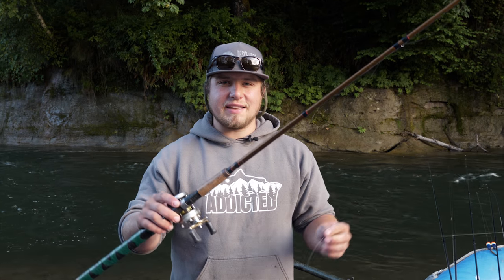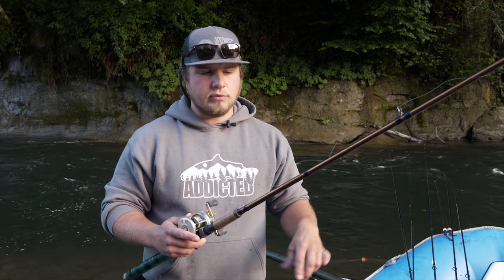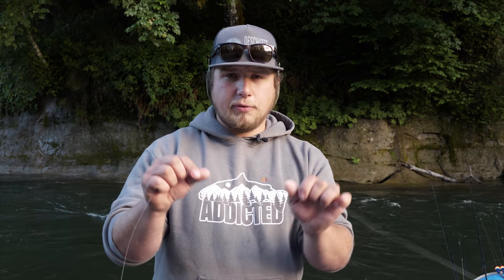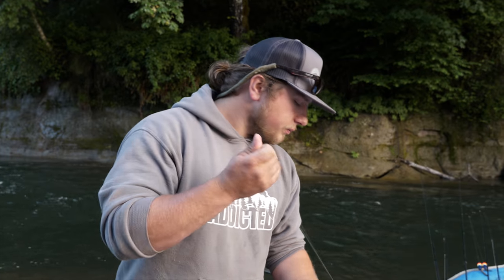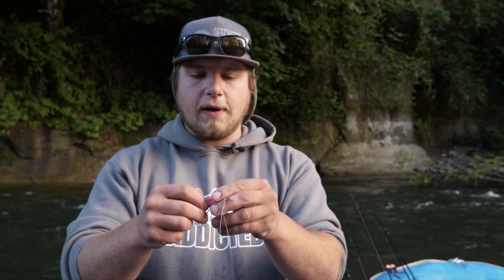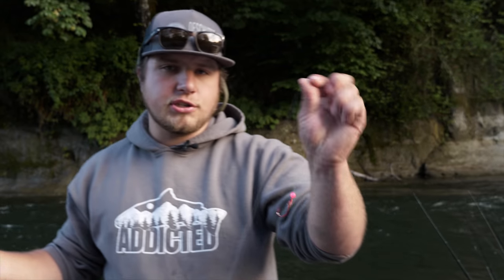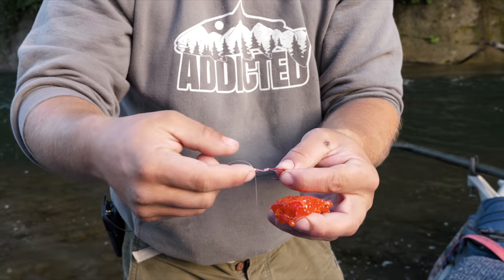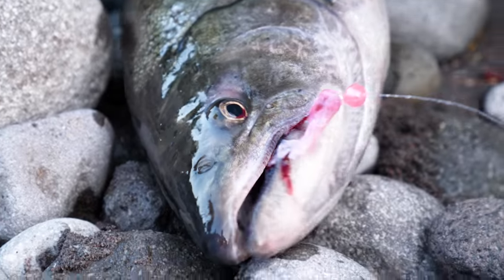"How-To" | Rig and Fish with Bobber & Eggs for Spring Chinook Salmon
In this video series Jordan Knigge of 168 Fishing Adventures goes over the essential steps and tips to help you get out on the tributaries and catch some Spring Chinook.

Video #2 Jordan will be talking about the bait setup for springers. Jordan will be covering, the rod, reel, line, and bait used to catch these fish. Jordan will also be demonstrating how to fish for these spring chinook with this rigging.

STAY ADDICTED! 🤘🎣